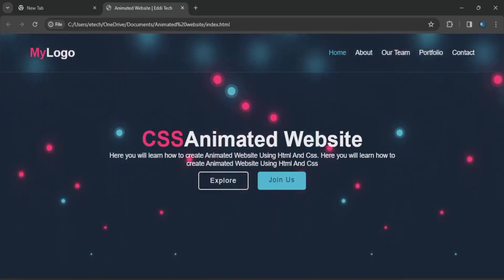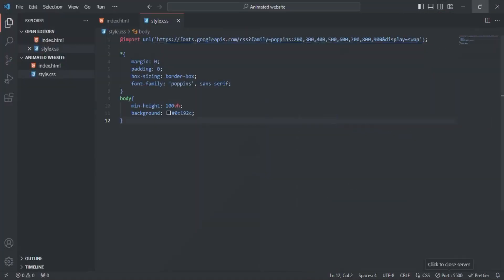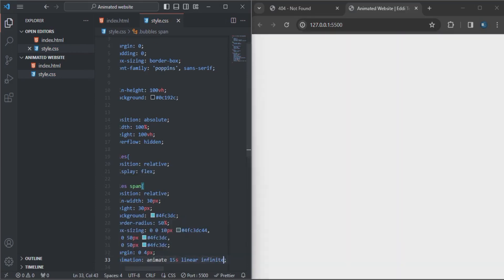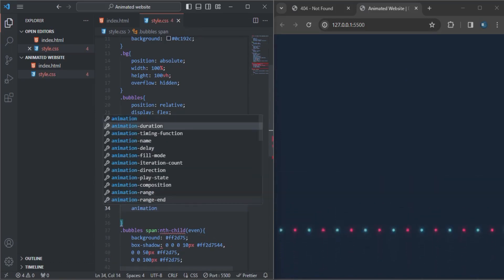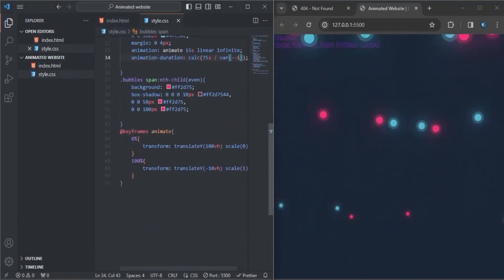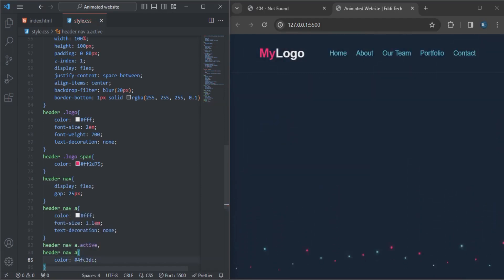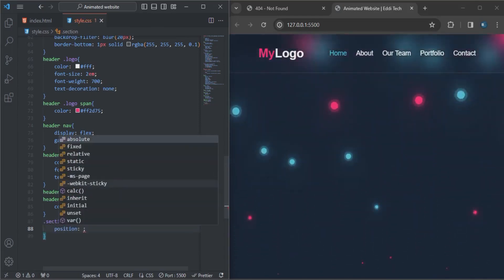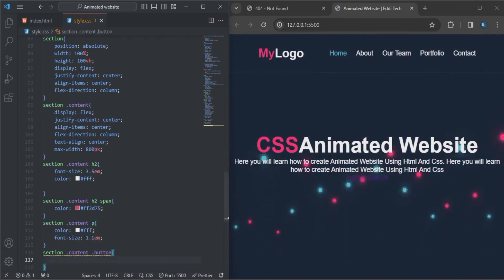How To Create Animated Websites with HTML and CSS | Responsive Project 2024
Welcome to our comprehensive tutorial on animated websites using HTML and CSS In this in-depth video, we'll take you on a journey through the world of web animation, covering essential concepts and techniques to bring your websites to life.

In this tutorial, we will:

🌐 Explore: Learn the ropes and unlock the magic of smooth animations that will captivate your audience.

Whether you're a student looking to ace your college projects or a budding web designer seeking industry recognition, this tutorial is your golden ticket to success.

Join us on this creative journey as we build an amazing website that's set to make waves in 2024. Don't miss out on the chance to stand out, learn new skills, and leave a mark in your college community.